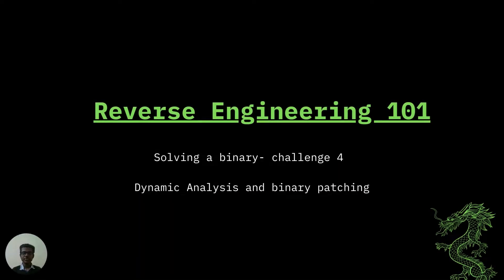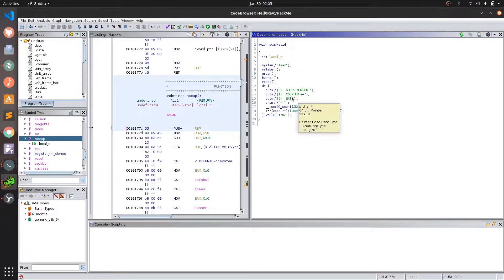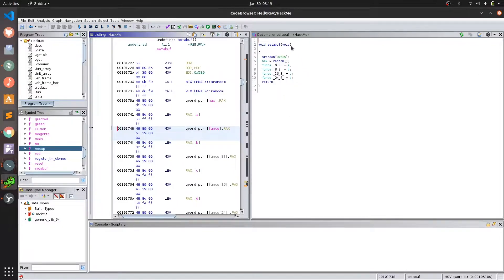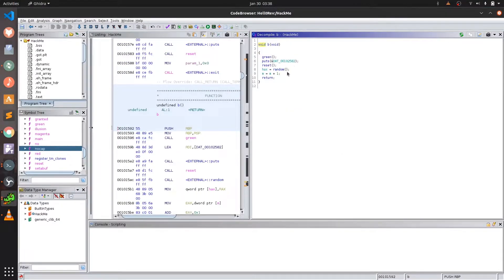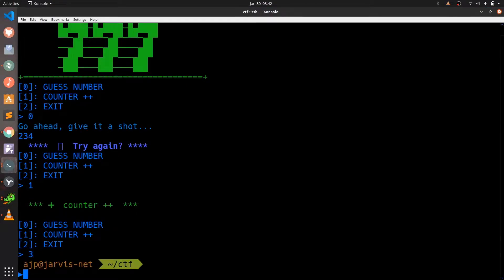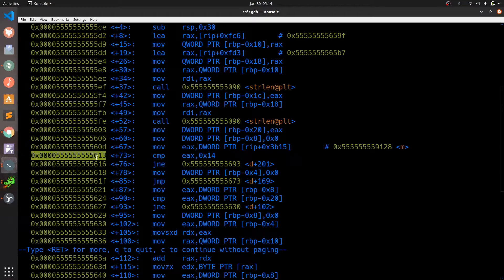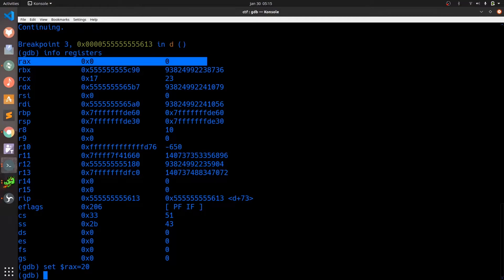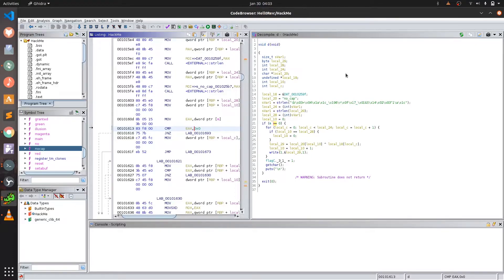Reverse engineering || Dynamic analysis and binary patching